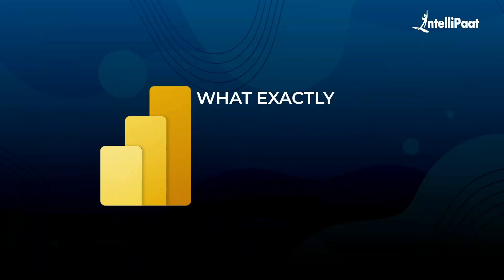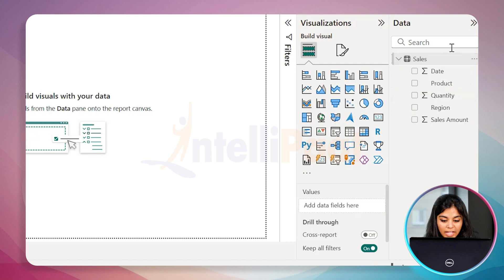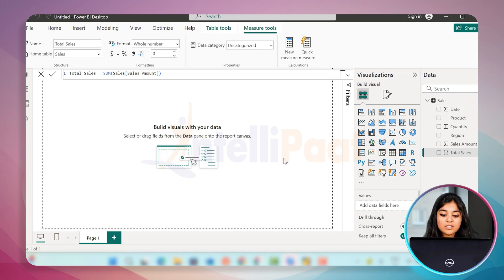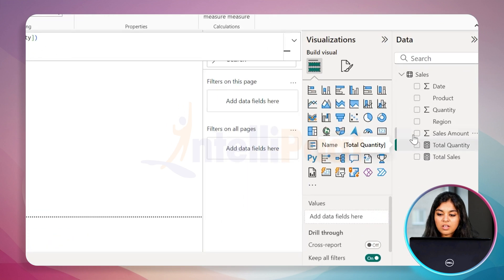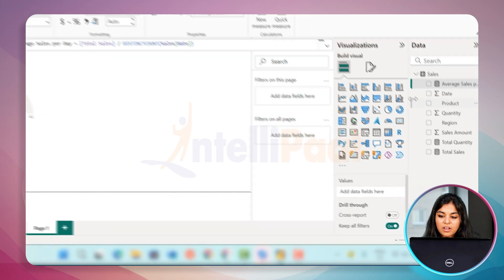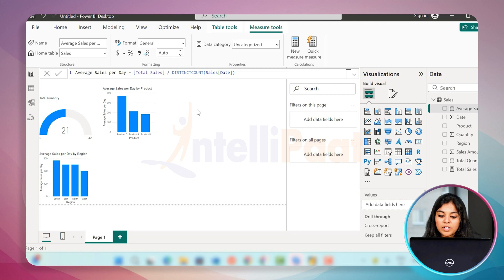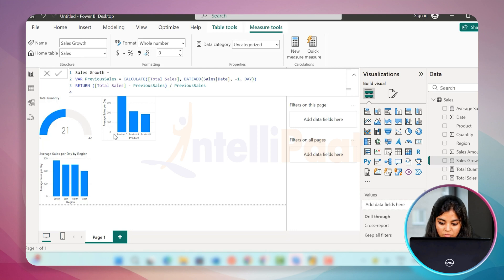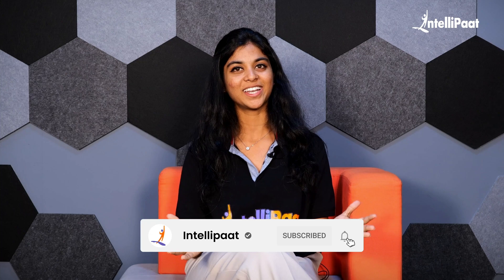Power BI DAX Tutorial | How to Use DAX in Power BI for Beginners | Intellipaat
In this comprehensive video, we dive deep into the Tutorial of Power BI DAX (Data Analysis Expressions). DAX is a powerful language used in Power BI to perform data calculations and analysis, allowing you to create more sophisticated reports and visualizations. We'll start by covering the basics of DAX, making it easy for Beginners to understand how to use it in Power BI. From there, we'll explore various DAX functions, helping you to implement complex data manipulations and calculations in your reports. Whether you're new to Power BI or looking to enhance your skills, this tutorial is the perfect starting point. Happy learning!

✅ What is DAX on Power BI?
DAX, or Data Analysis Expressions, is a collection of functions, operators, and constants used in Power BI, Power Pivot, and other Microsoft products to create formulas and expressions. DAX is essential for creating calculated columns, measures, and custom tables in Power BI. It allows users to perform complex calculations, data manipulation, and advanced data analytics, enabling more insightful and dynamic reporting.

✅ Are Power BI Skills in Demand?
Yes, Power BI skills are in high demand as businesses increasingly rely on data analytics and visualization to make informed decisions. Power BI skills are highly sought after due to the growing emphasis on data-driven decision-making across various industries. As organizations strive to harness the power of data analytics, professionals who can effectively use Power BI for creating interactive dashboards and visualizations are in high demand.

✅ How to write a DAX formula in Power BI?
 DAX formulas are entered into the formula bar just below the ribbon in Power BI. Start by giving the formula a name and then follow with the equal-to sign (“=”). Then write in your formula using functions, constants, or strings.

Become a Power BI expert in just 1.5 months with our Microsoft Power BI Certification Training. This course is designed to help you master data visualizations, reports, charts, and maps through real-world projects. Upon completion, you will be prepared to clear the PL-300 exam and earn a Microsoft certification. You will also receive placement assistance to help you secure your dream job in business intelligence and data analysis.

☑️ Individuals seeking roles as business analysts or business development managers
☑️ Professionals in marketing, finance, sales, and other domains who require extensive business intelligence skills

✅ Key Features
👉🏼 24 Hours Instructor-Led Training
👉🏼 16 Hours Self-paced Videos
👉🏼 30 Hours Project & Exercises
👉🏼 Microsoft Certification
👉🏼 Job Assistance
👉🏼 Flexible Schedule
👉🏼 Lifetime Free Upgrade
👉🏼 Mentor Support

✅ Module 01: Introduction to Power BI
✅ Module 02: Data Extraction
✅ Module 03: Data Transformation – Shaping and Combining Data
✅ Module 04: Data Modelling and DAX
✅ Module 05: Data Visualization with Analytics
✅ Module 06: Power BI Service (Cloud), Q & A, and Data Insights
✅ Module 07: Power BI Settings, Administration, and Direct Connectivity
✅ Module 08: Embedded Power BI with API and Power BI Mobile
✅ Module 09: Power BI Advanced and Power BI Premium